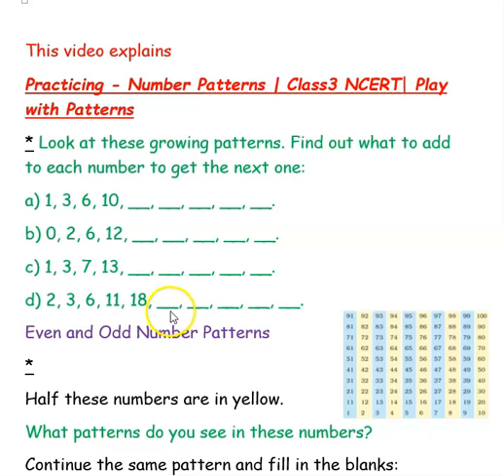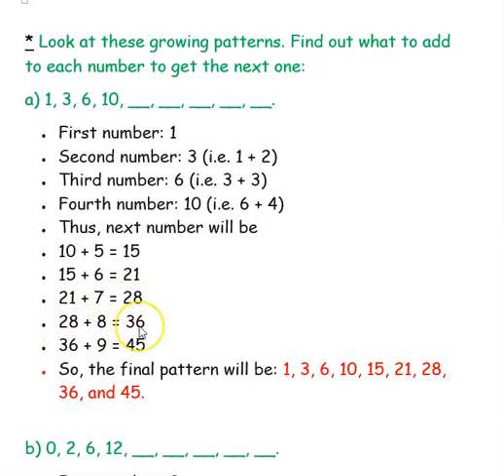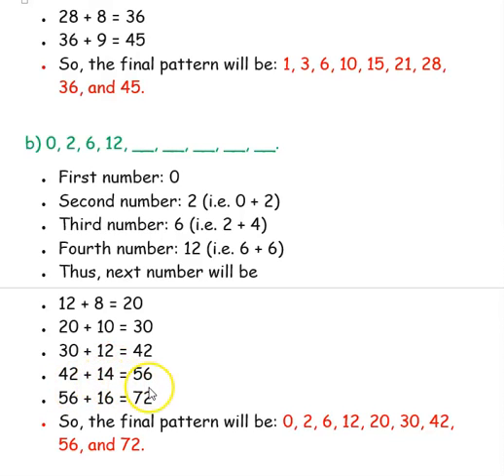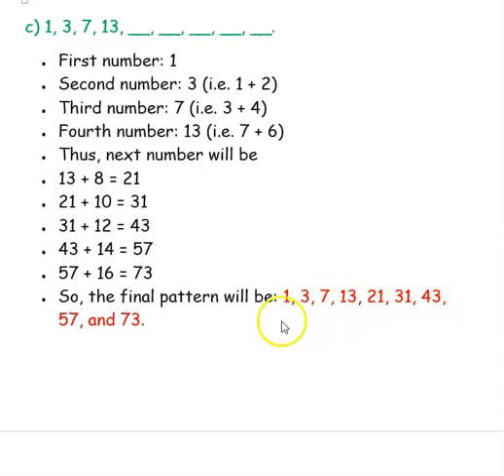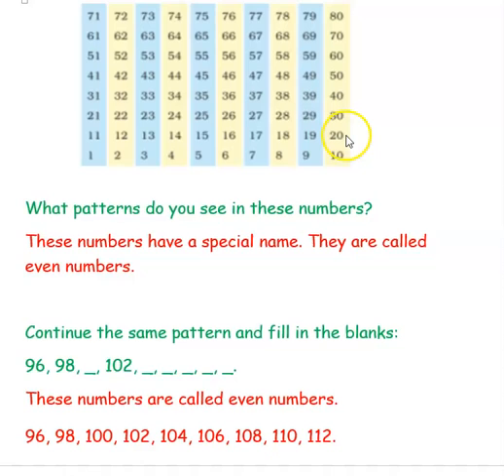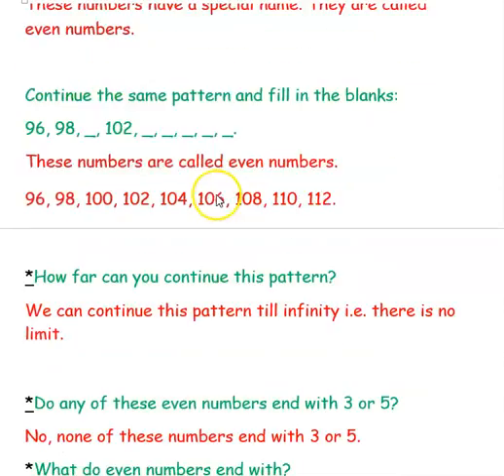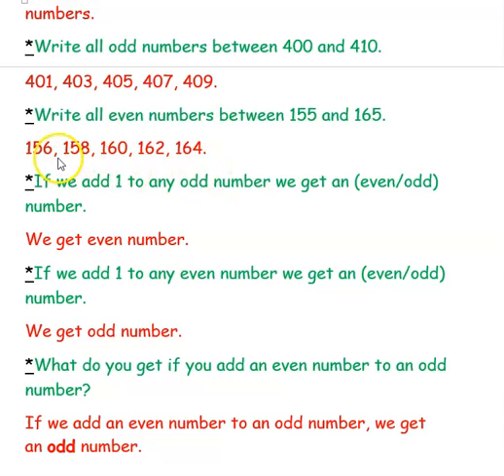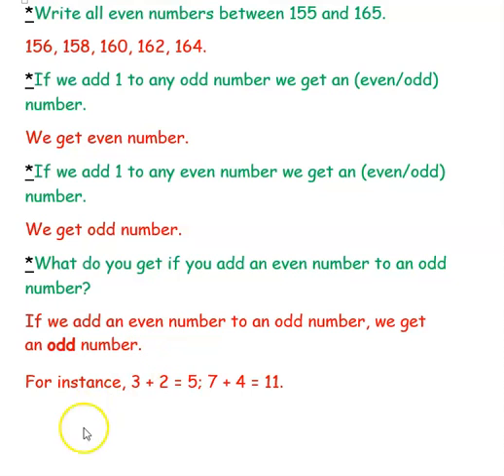Practicing - Number Patterns | CLASS - 3 NCERT | Play With Patterns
* Look at these growing patterns. Find out what to add to each number to get the next one:

Even and Odd Number Patterns

Half these numbers are in yellow.

What patterns do you see in these numbers?

Continue the same pattern and fill in the blanks:

96, 98, _, 102, _, _, _, _, _.

*How far can you continue this pattern?

These numbers have a special name. They are called even numbers.

*Do any of these even numbers end with 3 or 5?

*What do even numbers end with?

*Look at the pattern of numbers in blue. Continue the pattern and fill in the blanks:

99, 101, _, 105, 107, _, _,

*What do the numbers in blue end with?

All numbers that end with 1, 3, 5, 7 or 9 are called odd numbers.

*Write all odd numbers between 400 and 410.

*Write all even numbers between 155 and 165.

*If we add 1 to any odd number we get an (even/odd) number.

*If we add 1 to any even number we get an (even/odd) number.

*What do you get if you add an even number to an odd number?